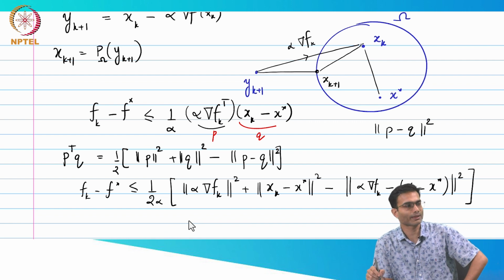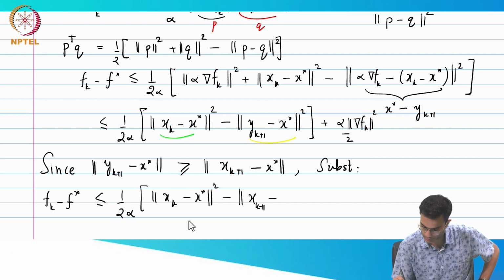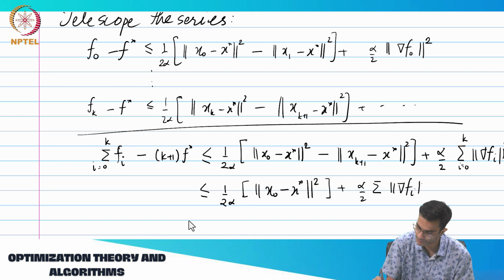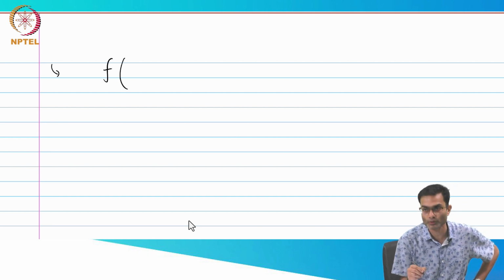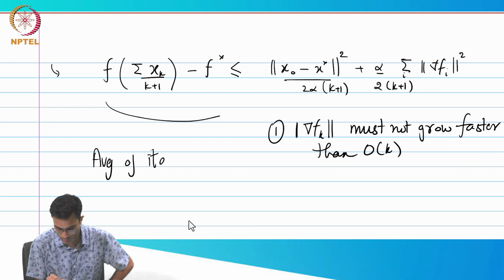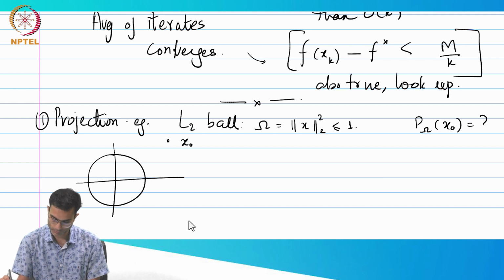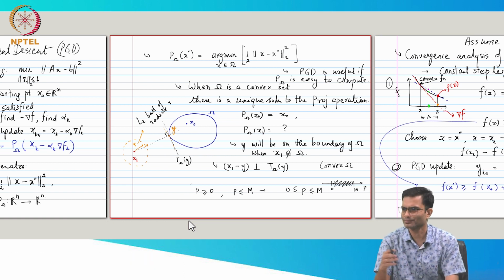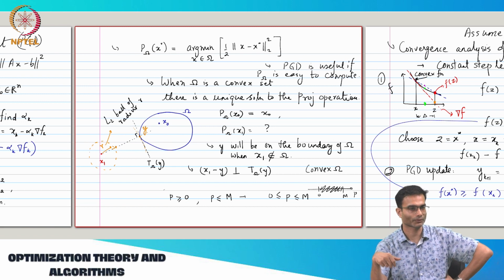Proof of convergence - Part 2